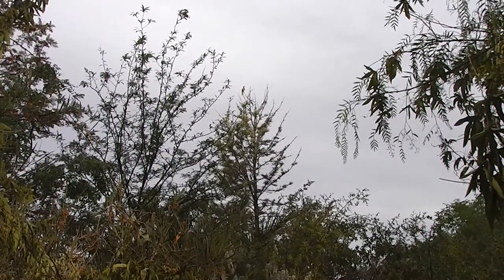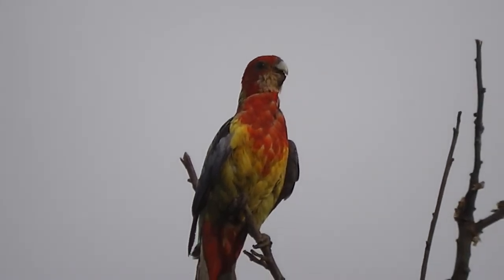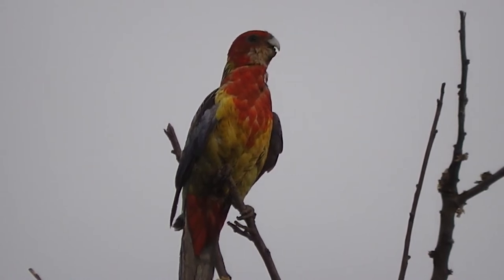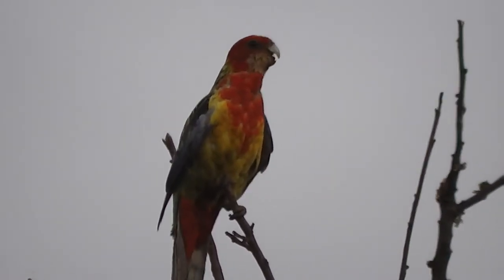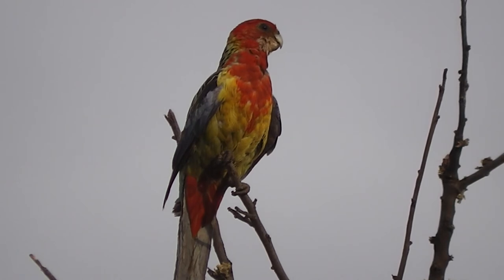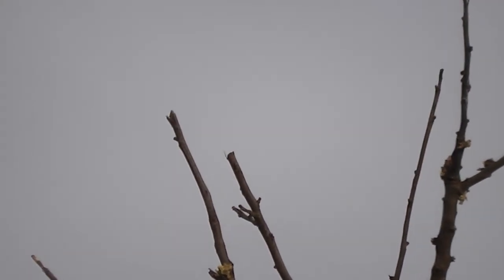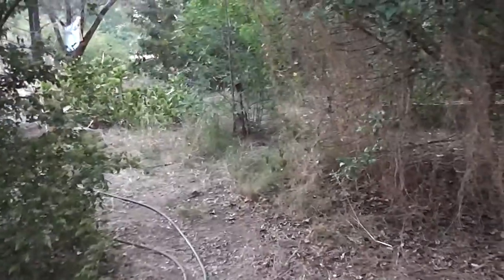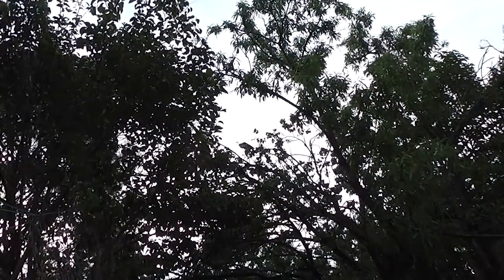Parrots Catch Fire （⌒▽⌒）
Is that an Eastern Rosella (Platycercus eximius) up high in the Silky Oak tree? If so, it looks rather scruffy. But it was a scorcher of a day, today, over 100℉, so it might have been very hot and bothered. Exhausted and parched, maybe. Also saw another parrot a few minutes later.  A big greenish one up in the apricot tree. Was it an Australian King Parrot (Alisterus scapularis)? I'm not quite sure as they are not the most regular sort of parrots I have in my garden; and it was only in silhouette. (If they are King Parrots, they are well out of their normal range--at least according to Wikipedia.) Filming cockatoos and galahs is quite easy for me to do; but getting close-ups of parrots is rather more difficult. There are usually rosellas and green leeks and things, flying over all day; but not a lot of parrots come into the garden. I think they generally prefer the big eucalypt trees instead--unless they are coming in for fresh fruits or to visit Silky Oak flowers for nectar or pollen; or maybe visiting for wattleseed.

Hmm. Yes, sound of mosquitoes eating me alive as I filmed!  :/